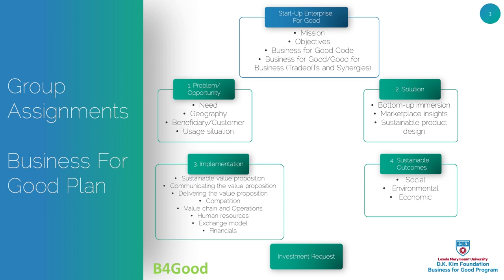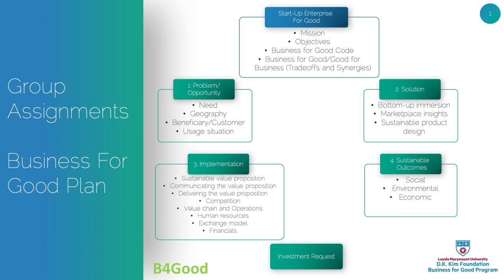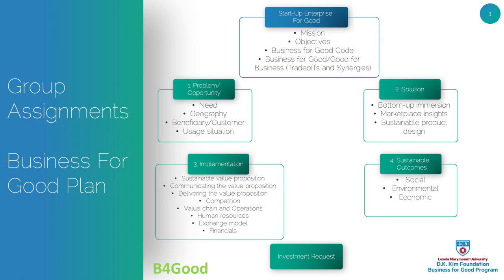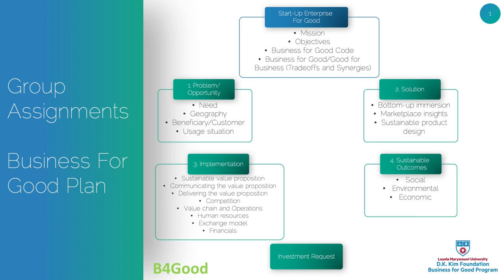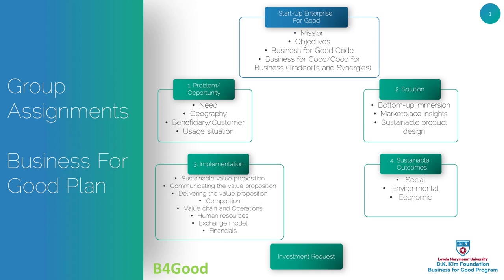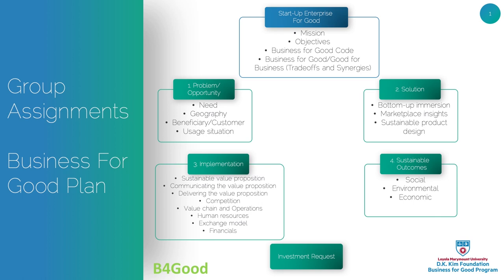2 Project Deliverables in Studio